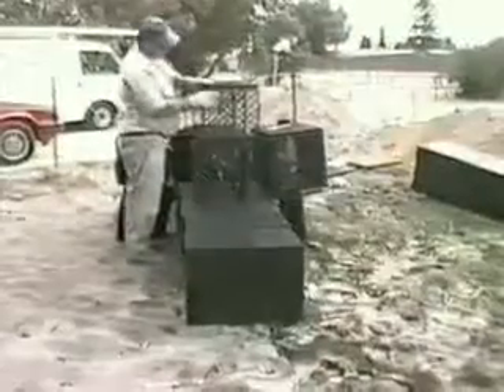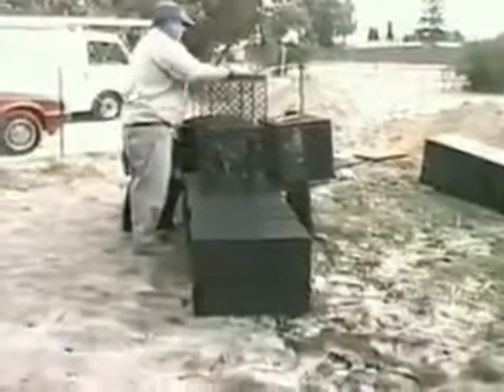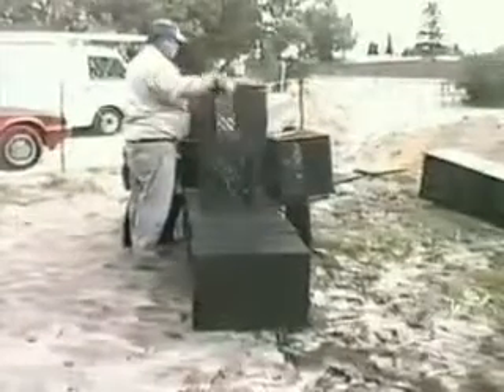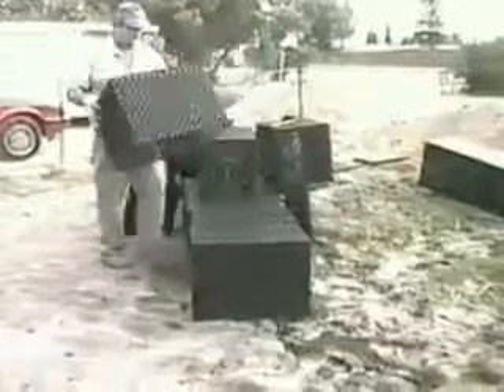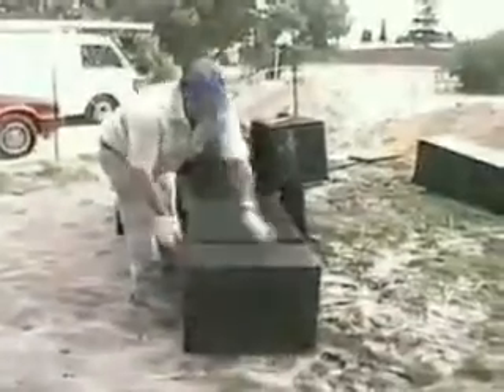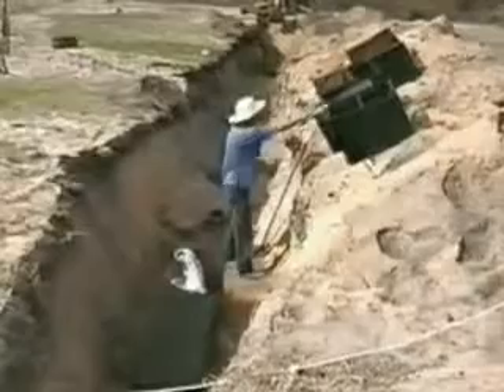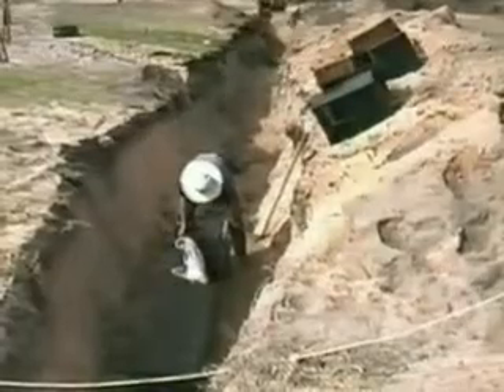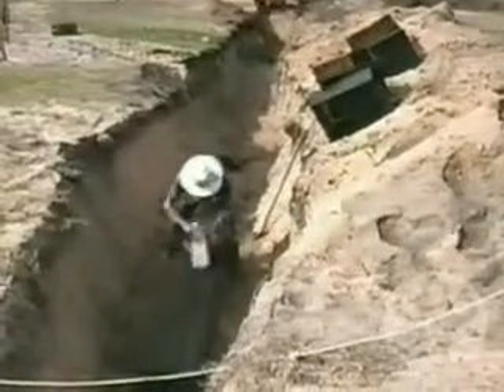Atlantis Water Management - Atlantis Leach Drain System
For more inforamtion about Atlantis Water Management and Atlantis Leach Drain System